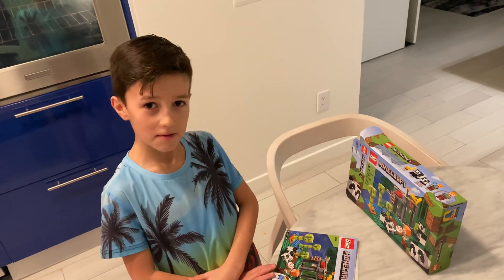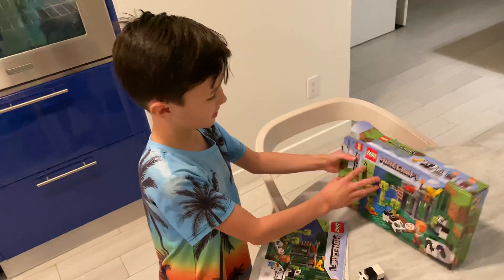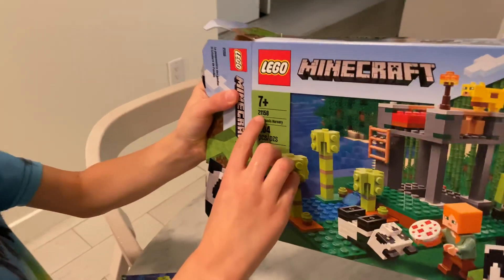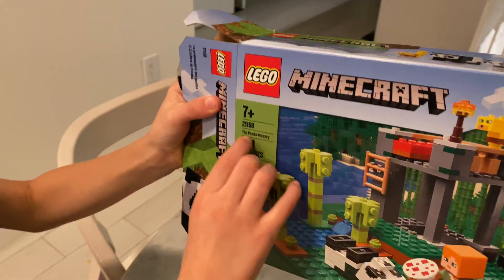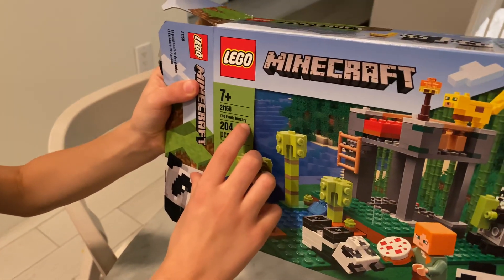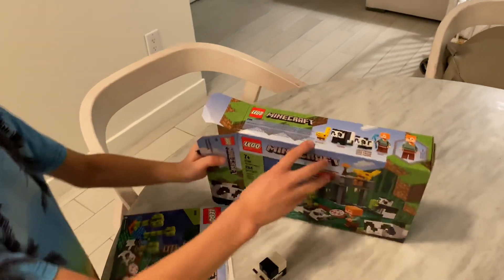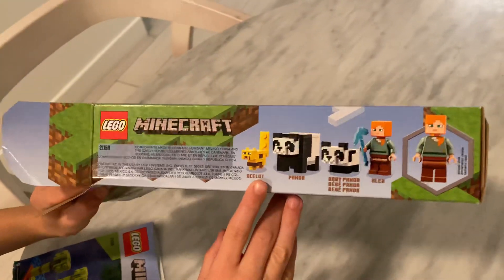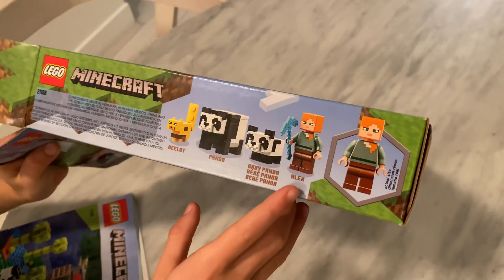The Panda Nursery Minecraft Lego set 21158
Samuel shows off his Panda Nursery LEGO set